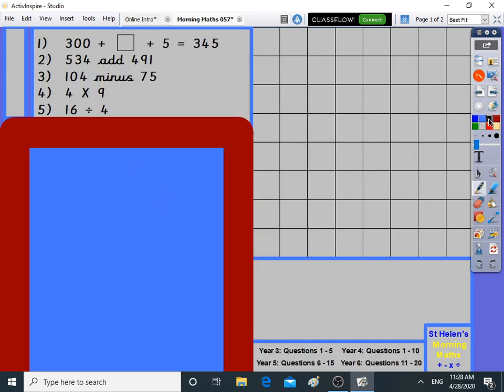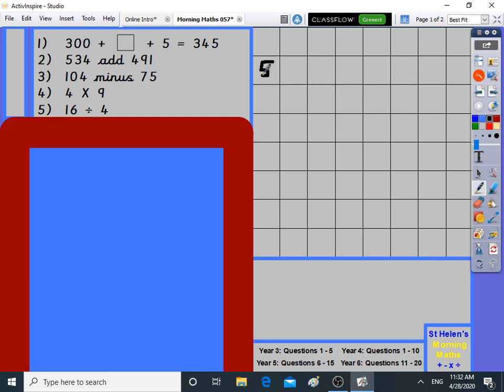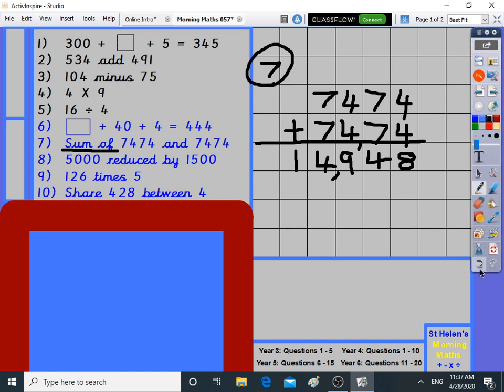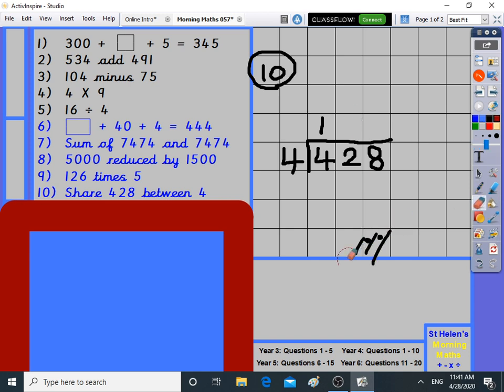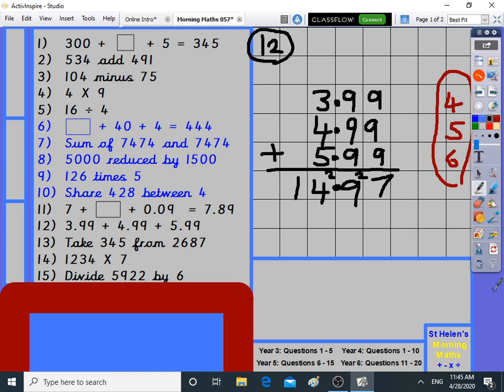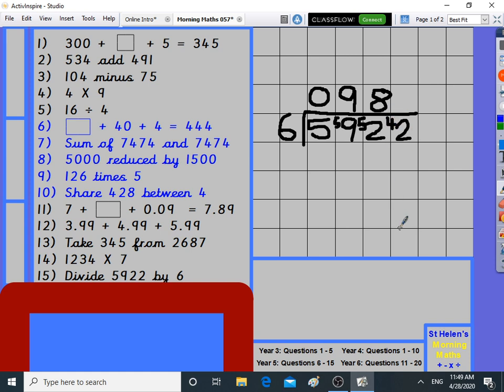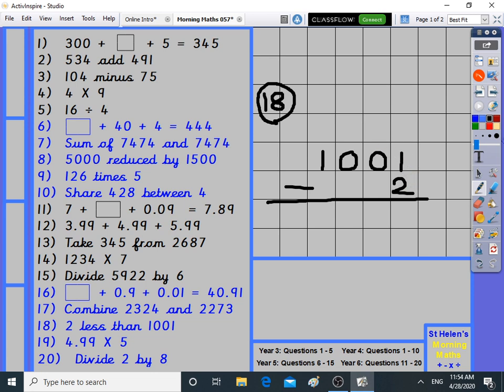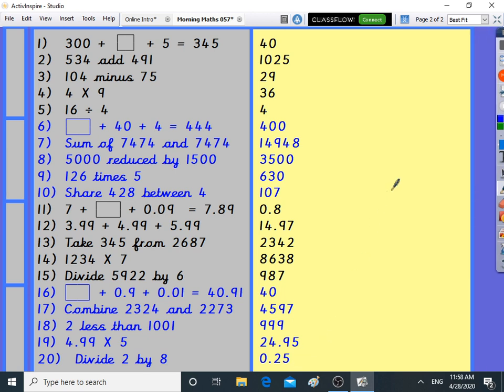Morning Maths Section B Day 7